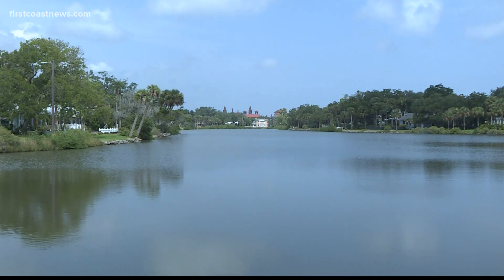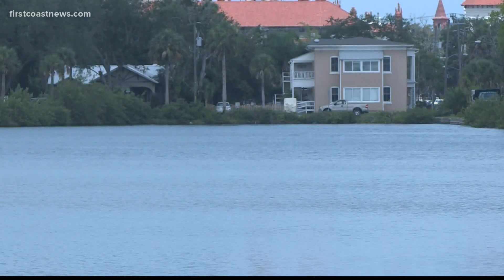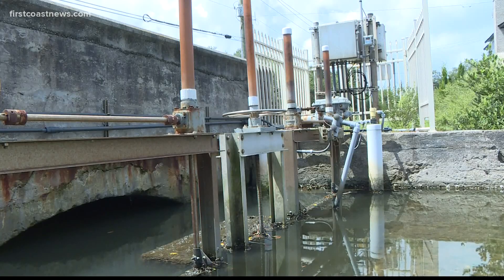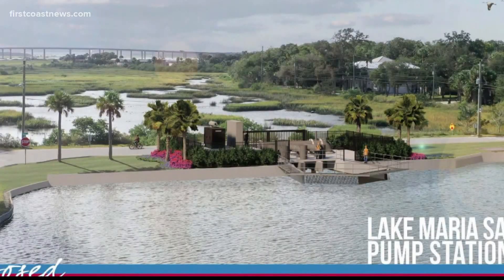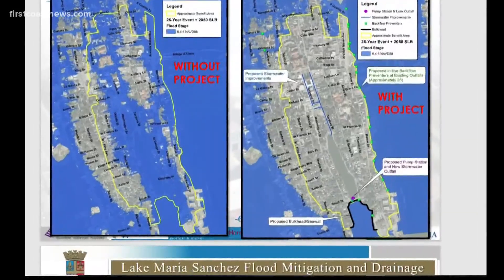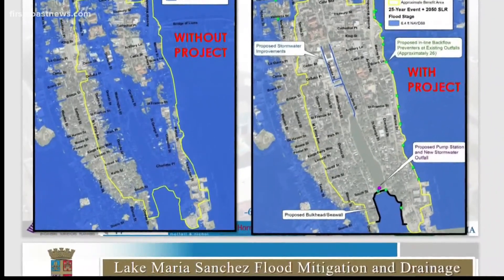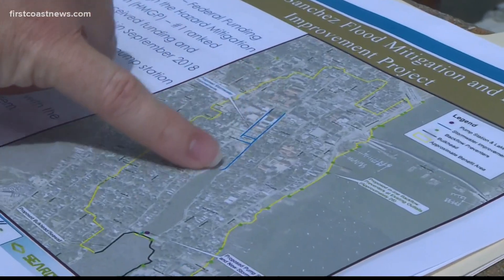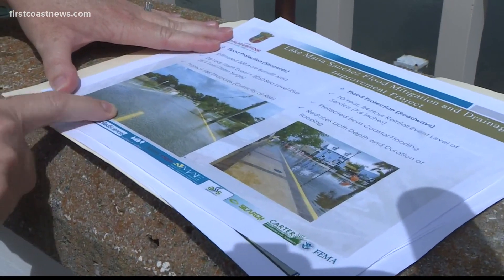Proposed flooding reduction plan for St. Augustine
The plan would include adding a pump to push excess water into a marsh, plus constructing a flood wall to keep water in the marsh during heavy rains.